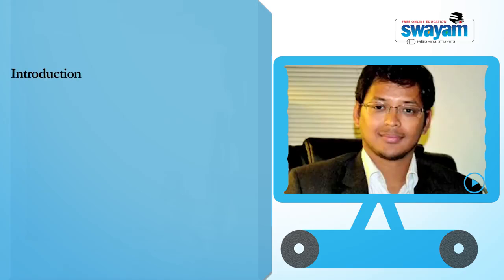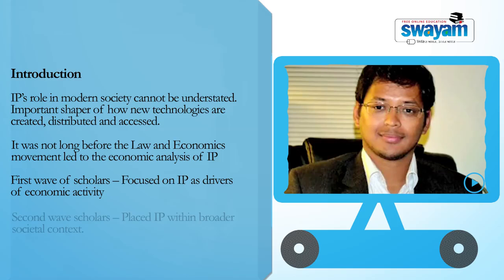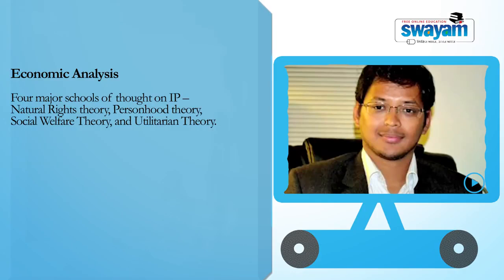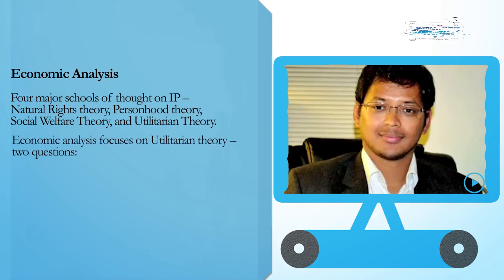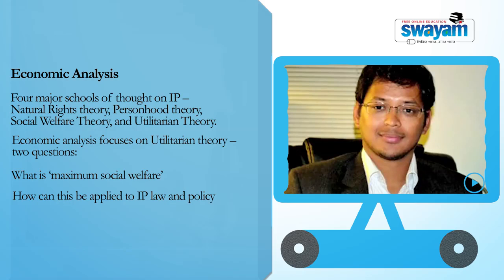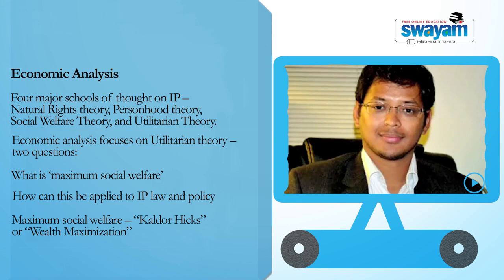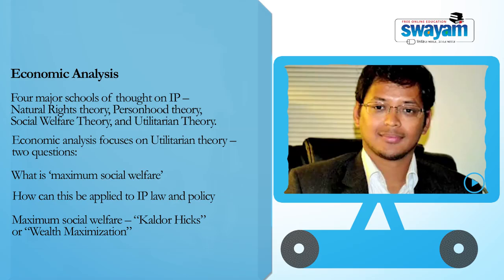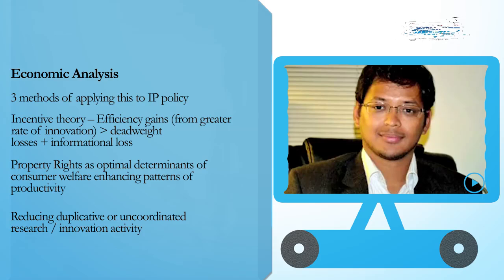Economics of intellectual property innovation and creativity policy linkages Part 1